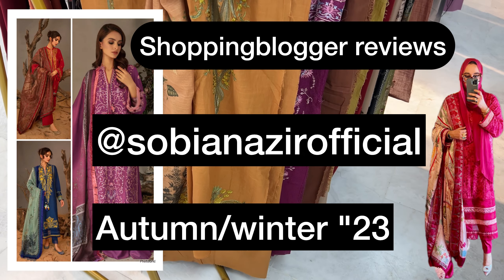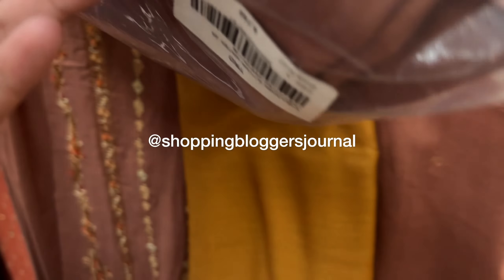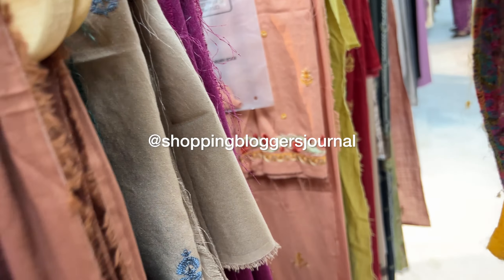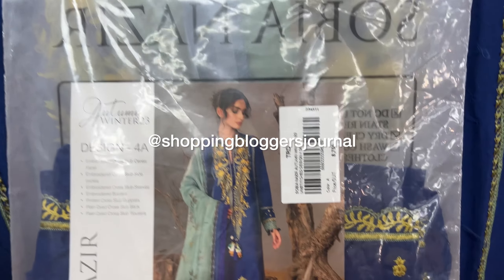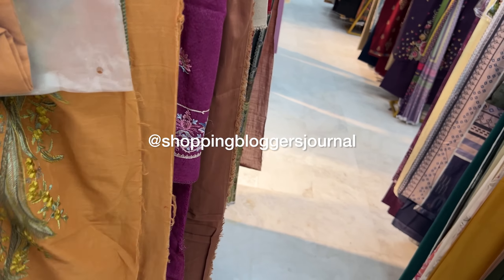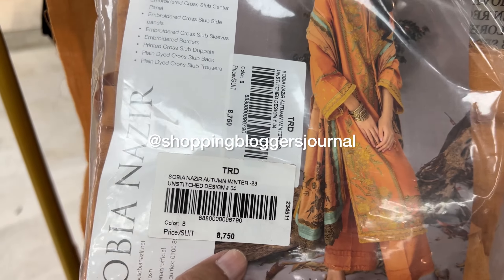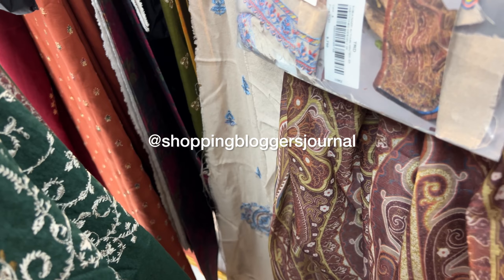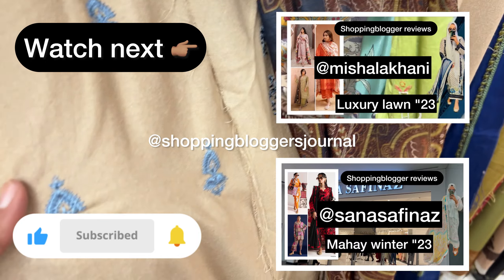autumn/winter "23 | lawn hatun reviews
Open videos review of sobia nazir autumn/winter 2023 collection

This is the pakistani fashion brands suits open videos review channel of - unboxings

| follow | me on instagram to stay uptodate on everything in the "luxury lawn" world 🤍

Pakistans unstitched fashion world

Follow my other account two accounts @hatunsolx and @sbjwardrobe | a place  in pakistan to buy/sell preloved or new items 👇🏼

Shopping blogger reviews

Sharif collection

Crimson lawn

Elan lawn 2024

Luxury lawn 2024

Pakistani dresses

Pakistani lawn

Zara shahjahan lawn 2024